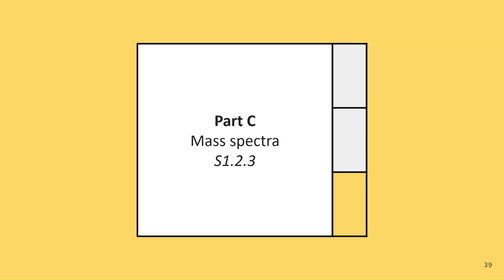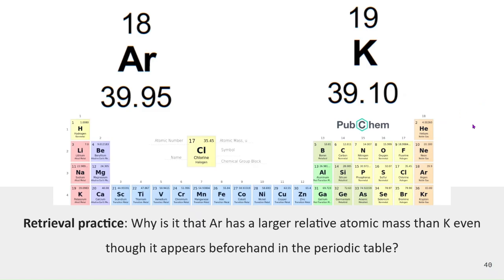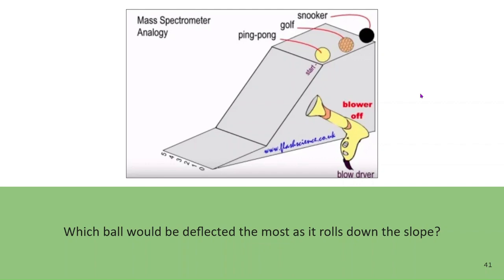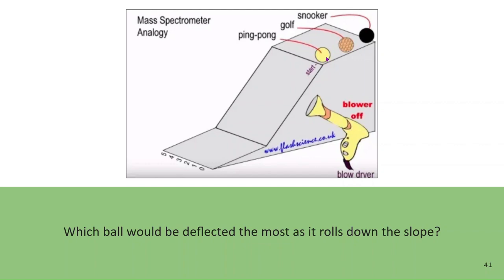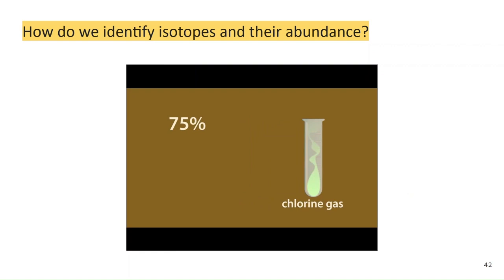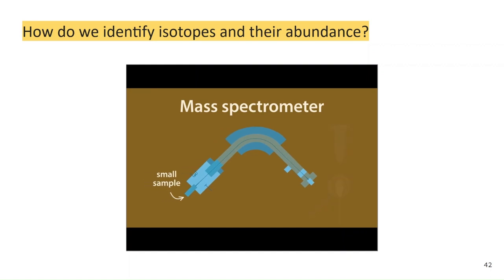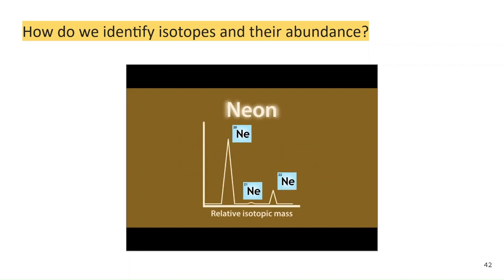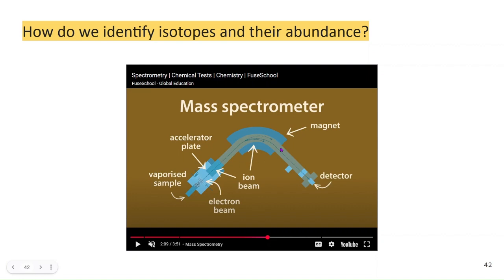IB Chem - Lesson 7 - Part 1